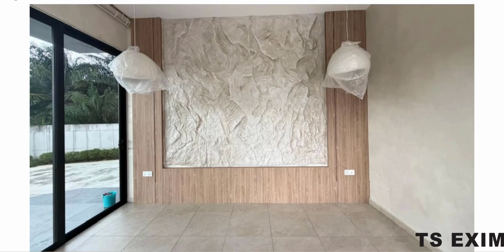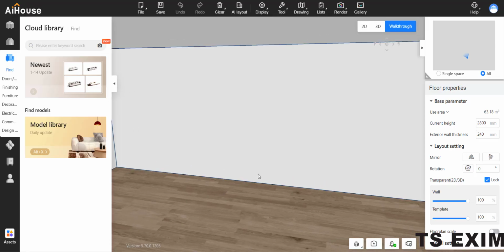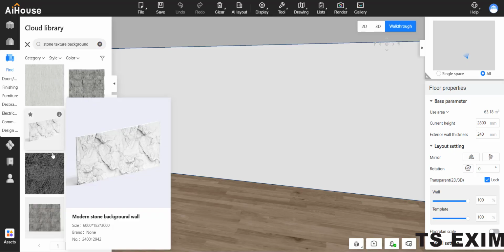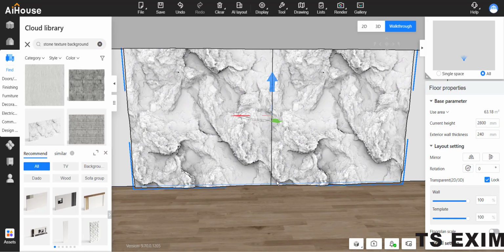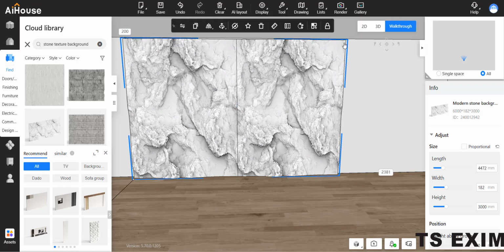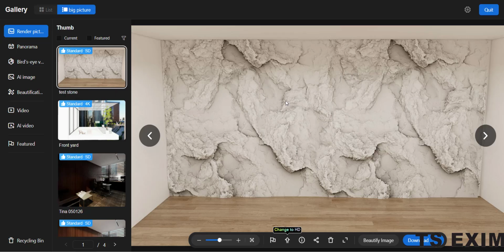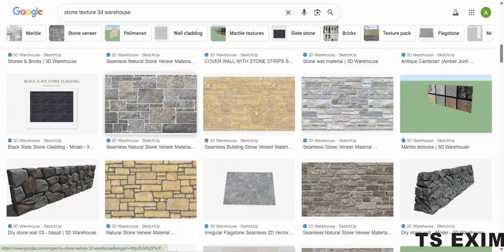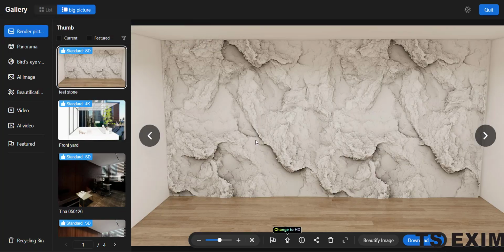[Technical FAQs] V5 Plus - Real stone texture | Aihouse